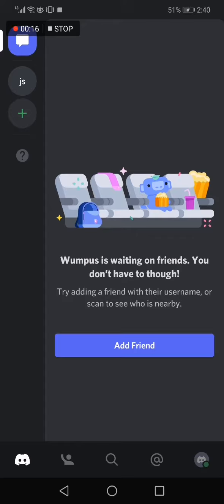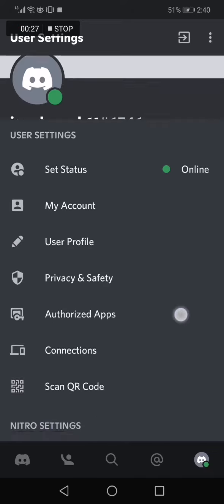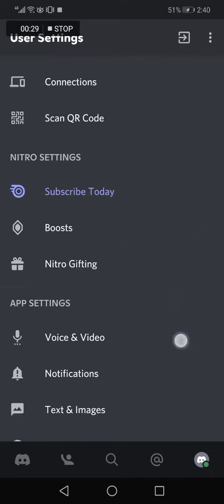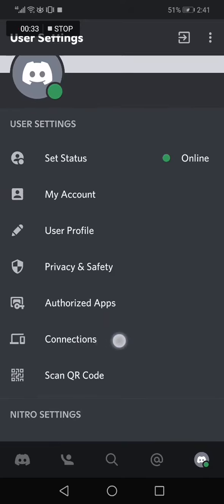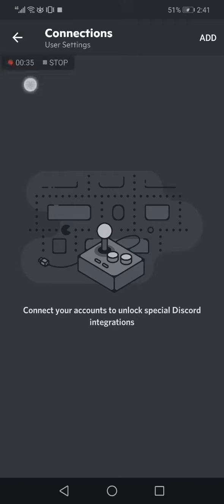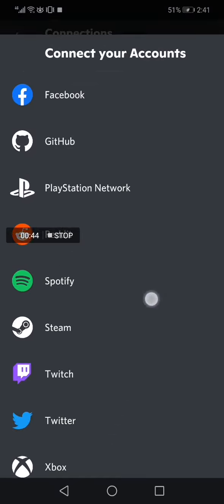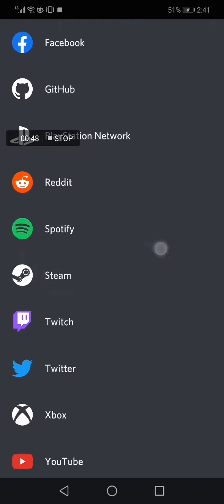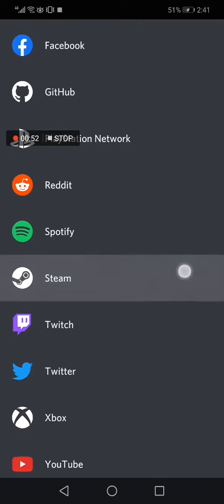How To Connect Your Discord Account With Your Steam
My idols on YouTube:
Mike Vestil
Ali Abdaal
biaheza
Kevin David
Incognito Money
Sara Finance
Everyday Money
Channel Makers
Vidiq
SuperHumans Life